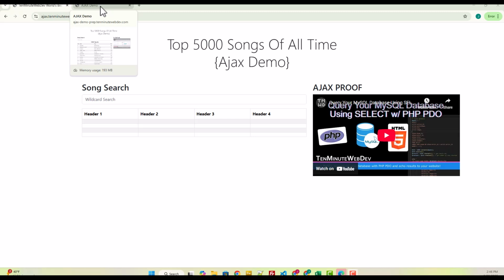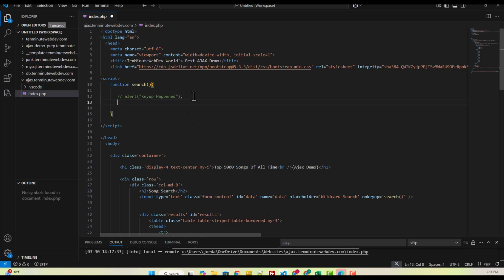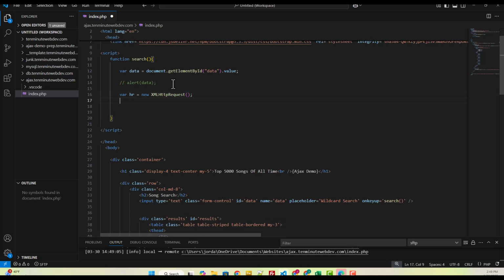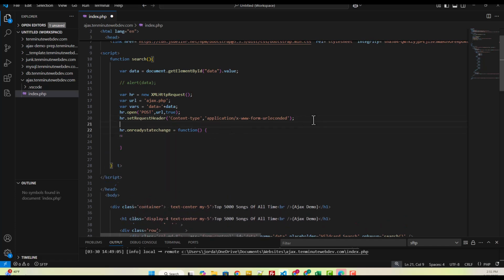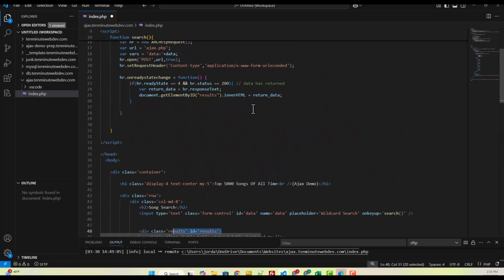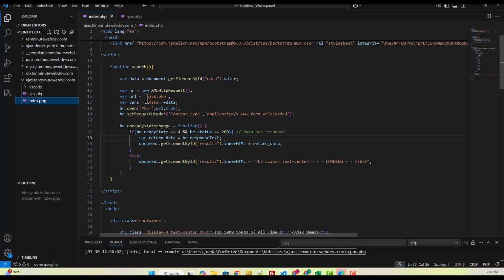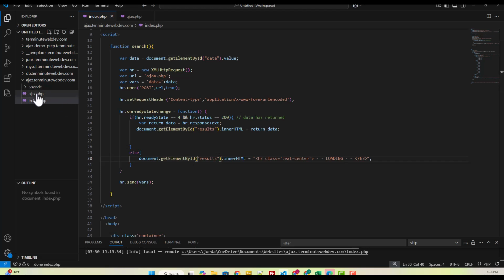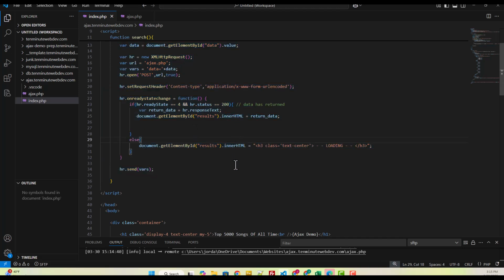World's Best AJAX Demo - 3/6 Building the JavaScript Function to Pass Data To Server For Processing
Video 3 of 6 in this series goes through creating the JavaScript function that is used to capture the user input and then pass it back to the server for processing without requiring a page refresh.  Data is captured and send via POST to a back end server page where it is then processed and a string is returned to the JavaScript function for output.